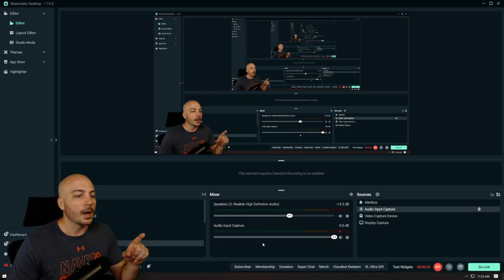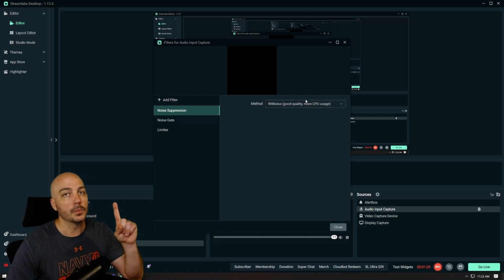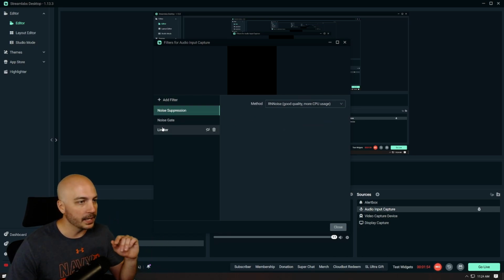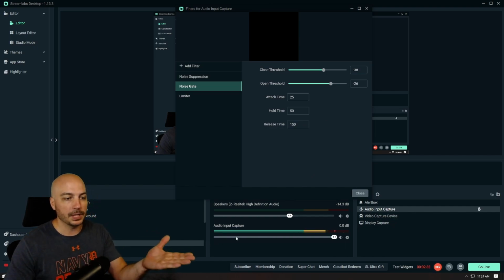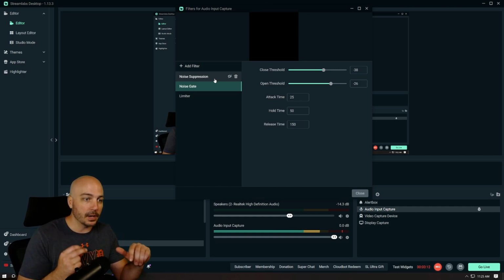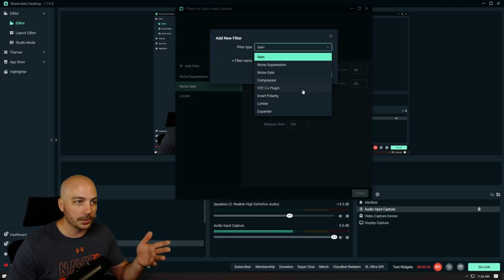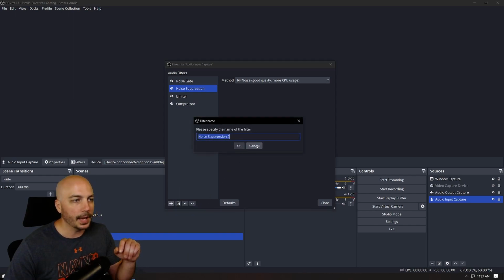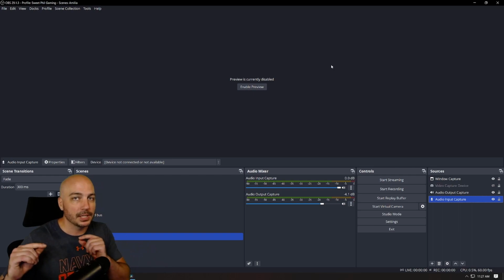Every Content Creator MUST Use These, Noise Gate and Suppressor Basics, OBS and Streamlabs OBS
These are the 2 most important filters that you must have on your mic to make it sounds WAY Better in OBS or Steamlabs OBS.